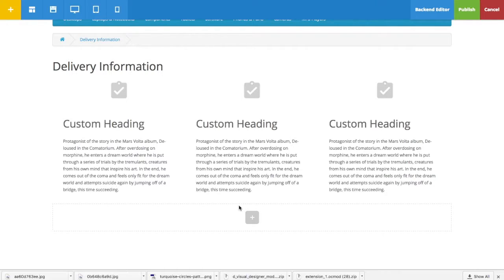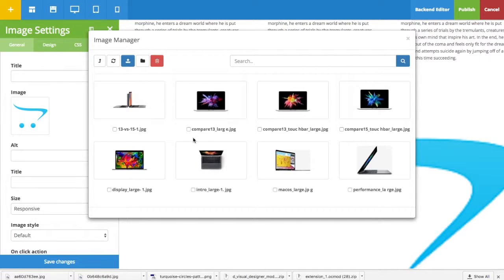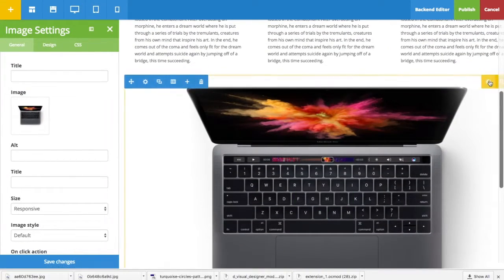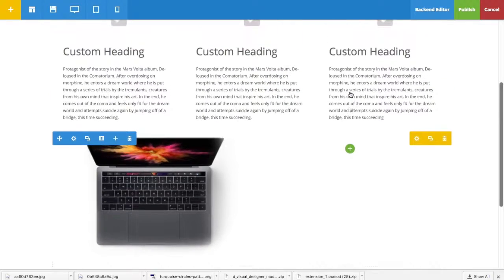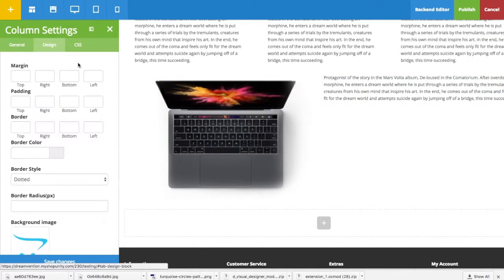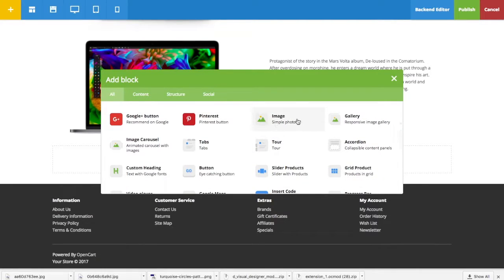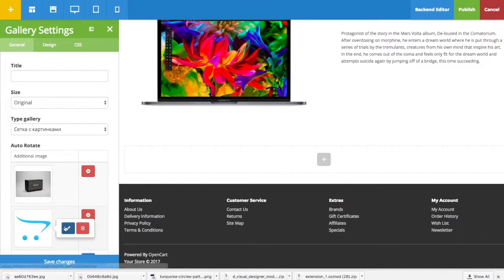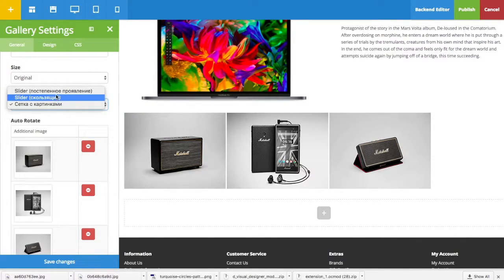How to add an Image and Gallery in Visual Designer for Opencart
Add images and galleries with Visual Designer to your Opencart store